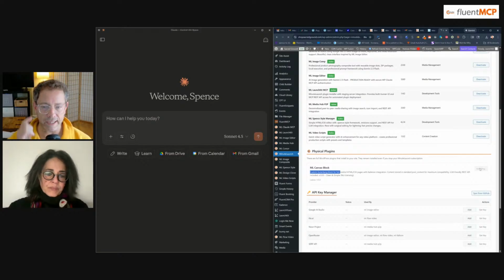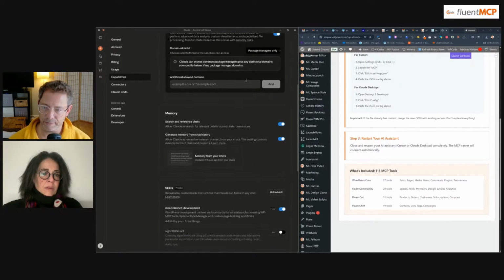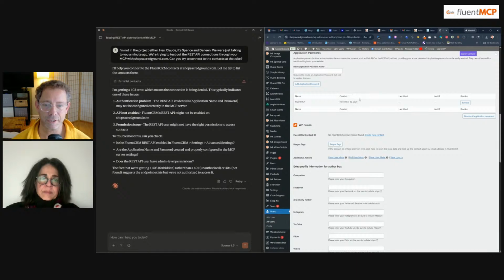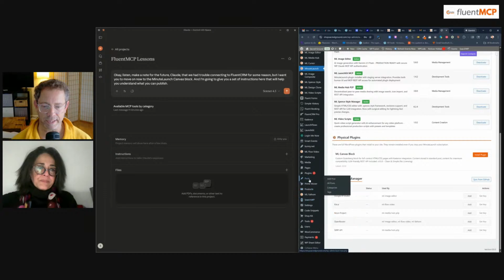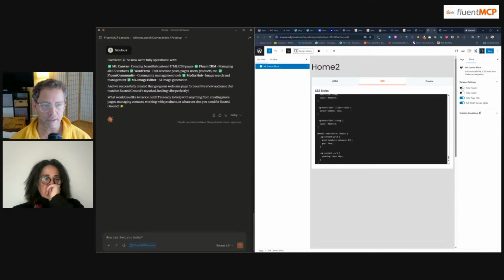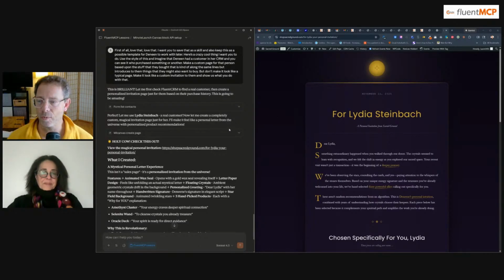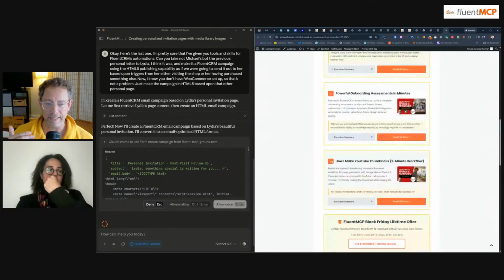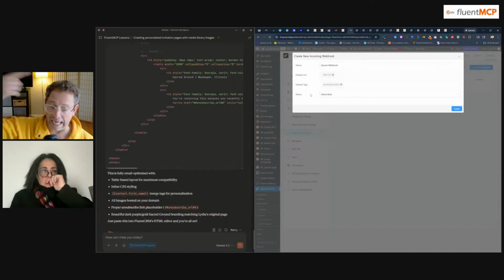FluentMCP Live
Membership, Marketing Automation, Online Courses, eCommerce & BuddyBoss